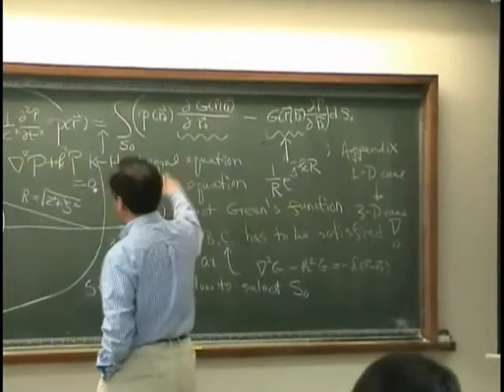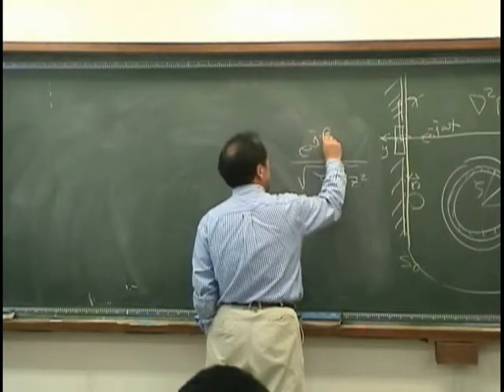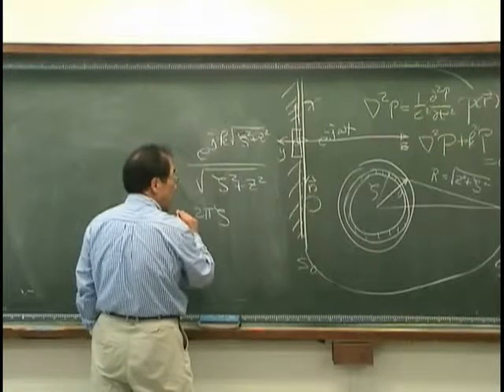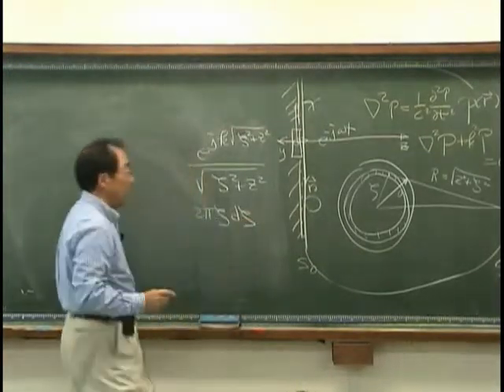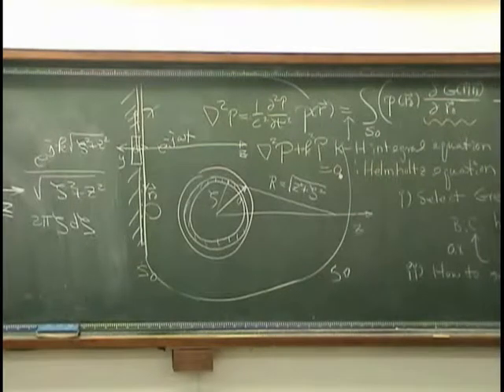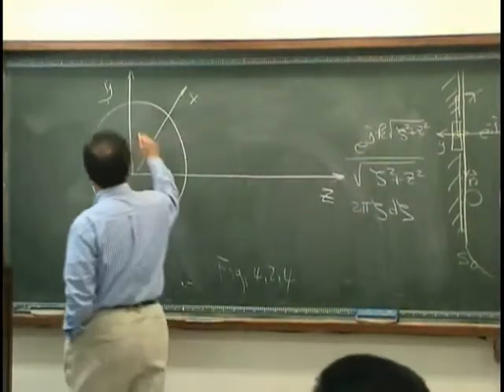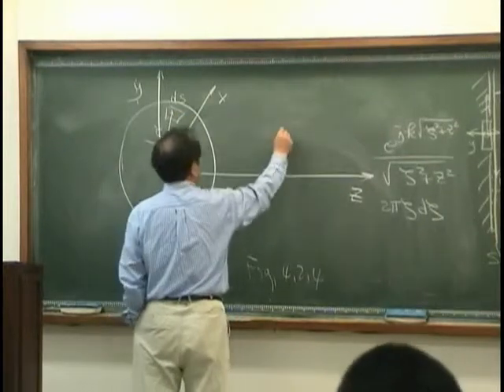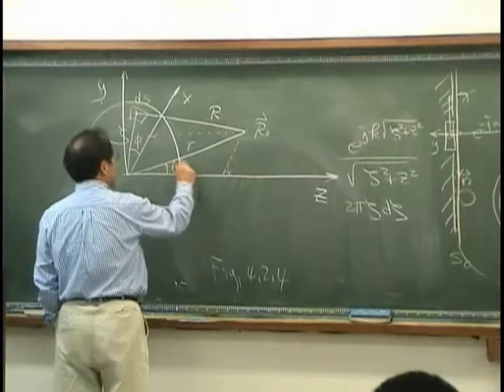[Lecture 19-4: Radiation from piston 2] Introduction to Acoustics by Prof. Yang-Hann Kim